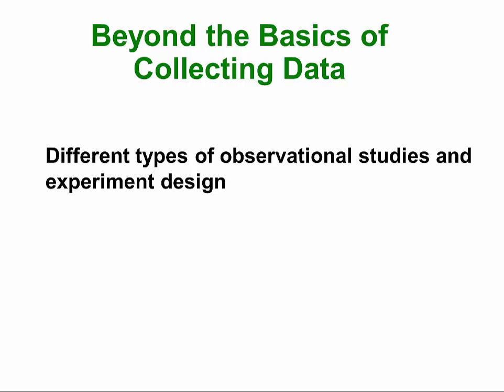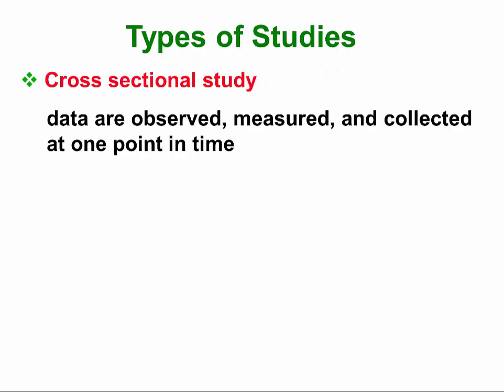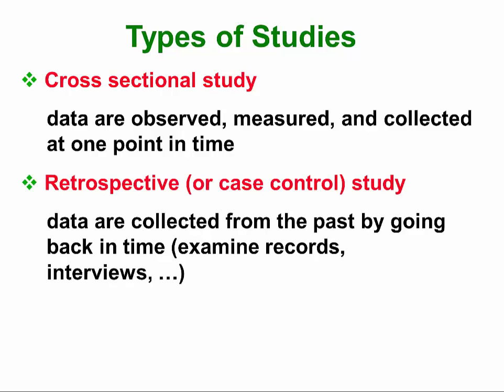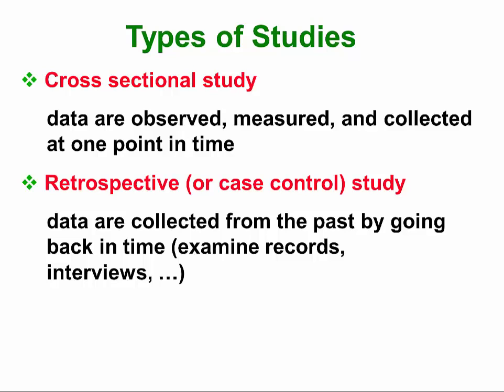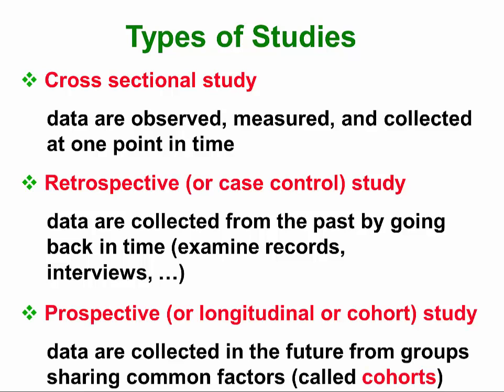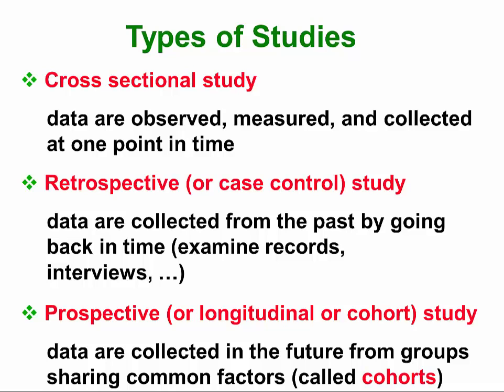Types of Studies